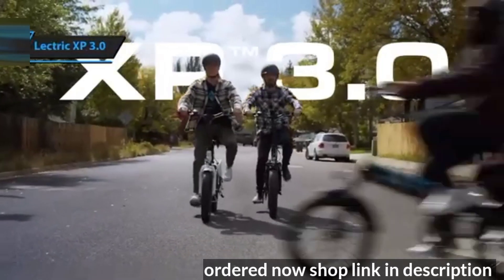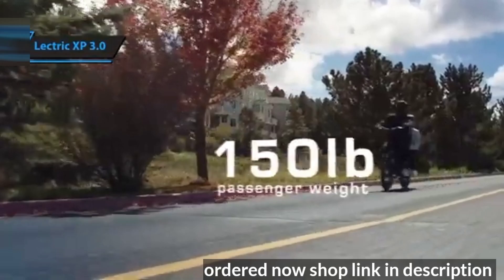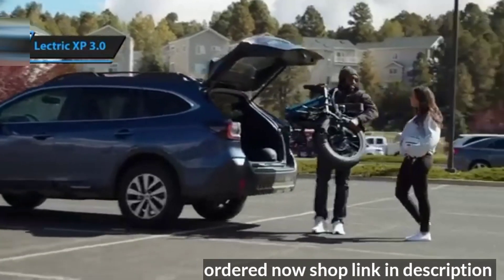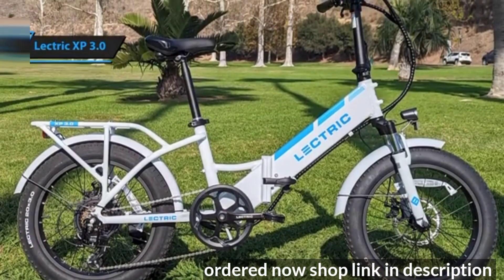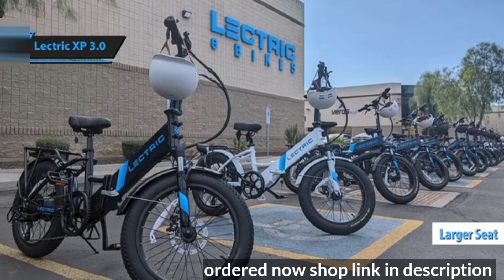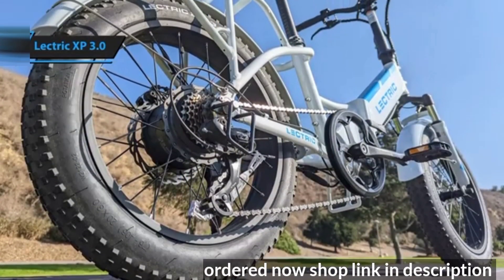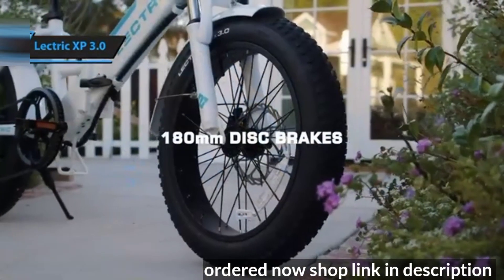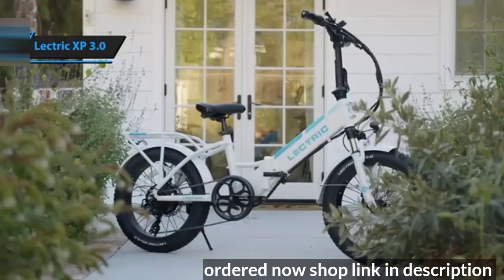Lectric XP 3.0 - top electric bike review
top electric bike on Amazon watch before buy link here

Lectric XP 3.0

releated quries
Lectric XP 3.0
lectric xp
electric bike
lectric xp 3.0
electric bike review
ebike
best folding ebike
electric bicycle
best ebike
best electric bikes
best electric bike
ebikes
folding electric bike
best electric bikes 2024
electric bikes 2024
electric bikes
lectric ebike
ebike review
lectric xp 3.0 review
lectric xp 3.0 electric bike review
lectric ebikes
lectric xp review
lectric bikes
best e bike
electric fat bike
best e bike 2024
electric bicycles
moped electric bike
best e bikes
best electric bicycle